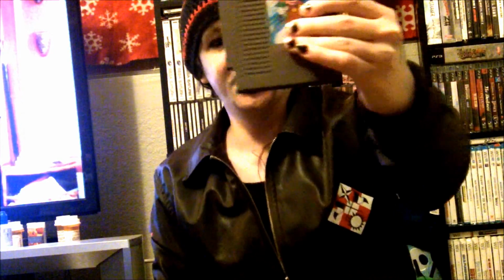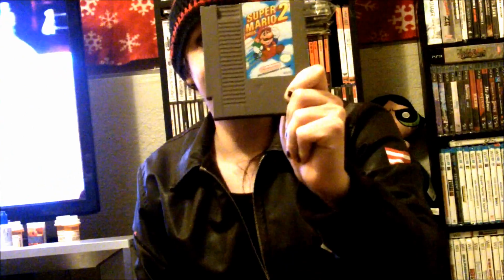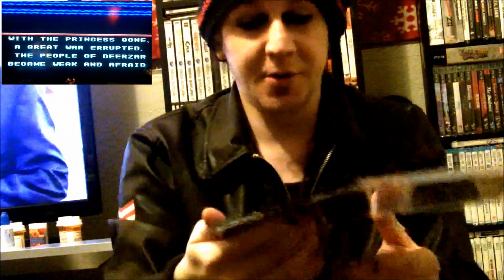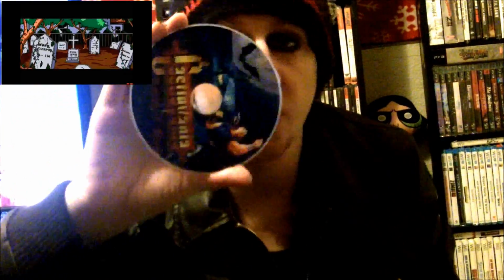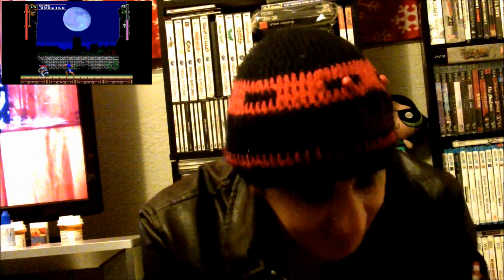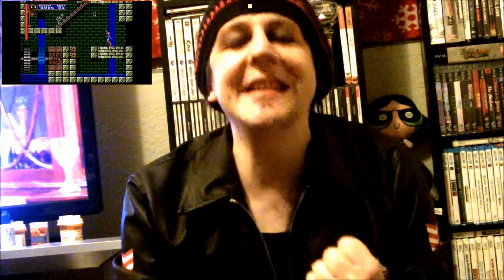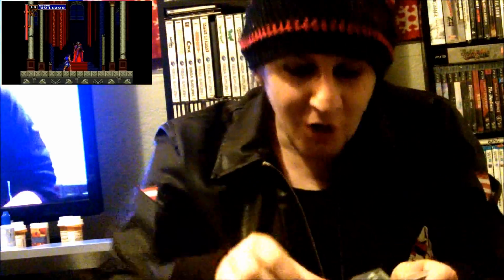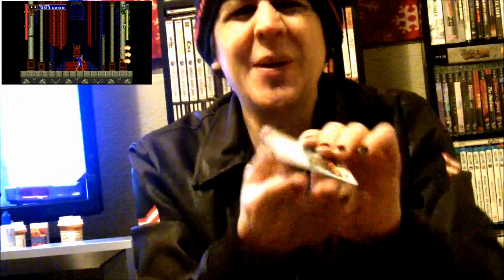Turbo Grafx 16/PC Engine Reproduction games!!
In today's episode watch as I unbox Turbo Grafx Reproduction HuCards and Super CD's!!! I purchased both Cadash on hucard  and Castlvania Rondo of Blood physical copies with English patch! Rondo of blood is the best Castlevania game ever made and was never released in the usa. Only in japan. Its also very rare and expensive. If you are interested in buying some games or just want to join a group with awesome people. Please check out my link below to a private facebook group that brings all this magic to reality. Thanks for all your support to our channel!!